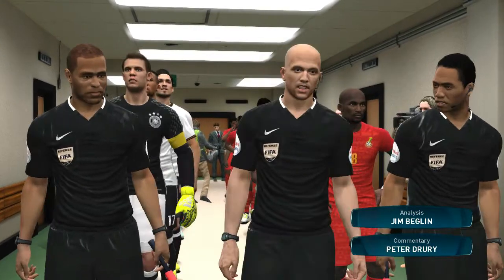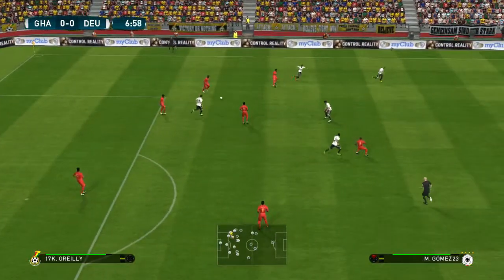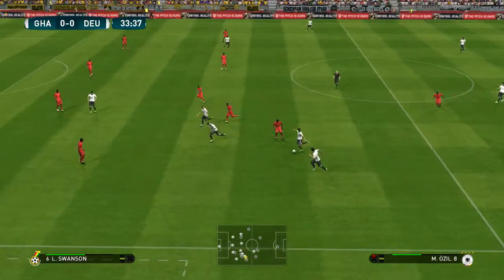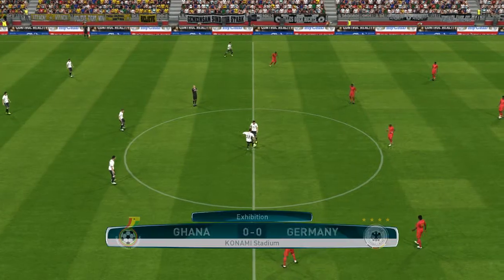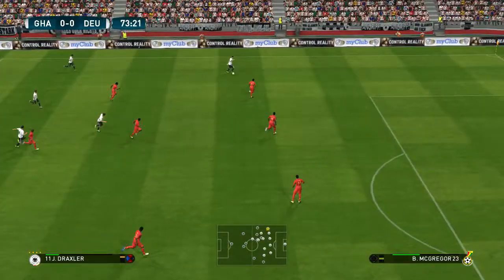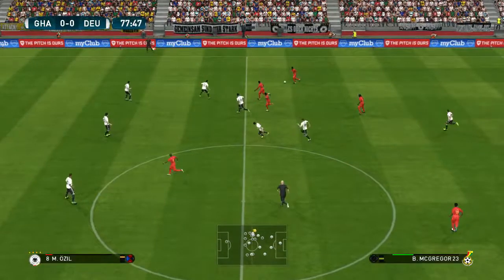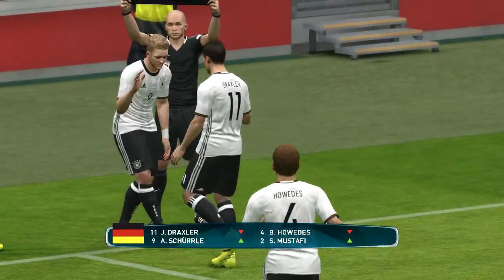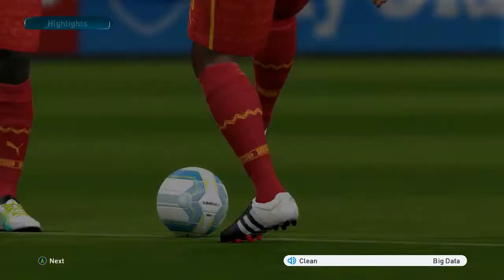Ghana Vs Germany 0-1 ( All GOALS ) Qatar 2022 Friendly Match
Watch Ghana Vs Germany 0-1 ( All GOALS ) Qatar 2022 Friendly Match